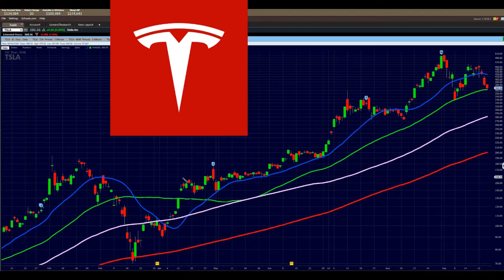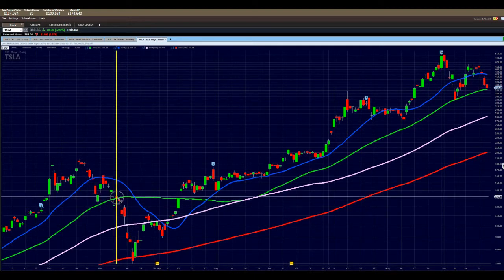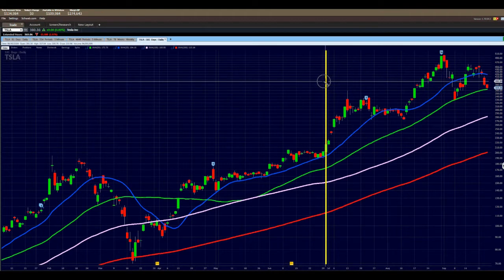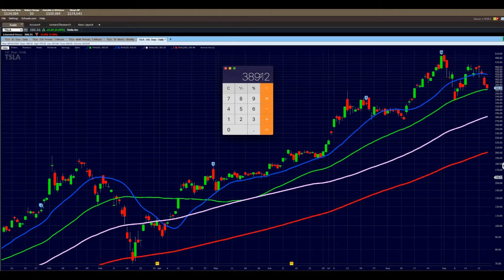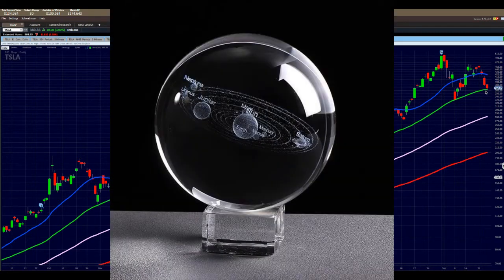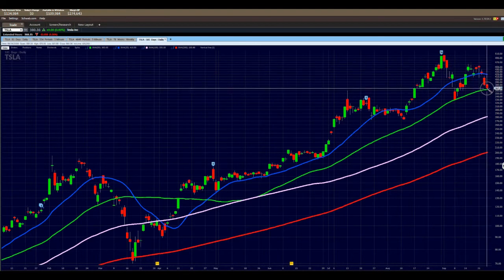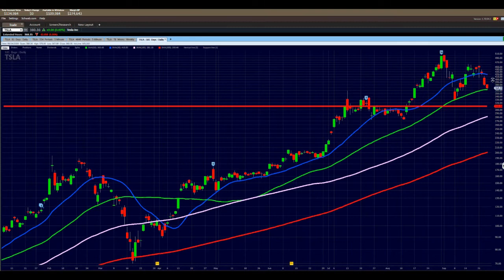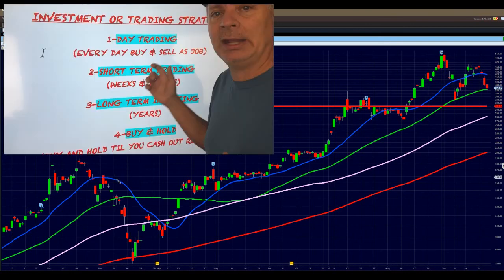TSLA (Tesla) stock update sept 24 2020. Simple moving averages SMA & time horizon. Bounce or Crash?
Detailed look at 20, 50, 100, 200 day TSLA moving averages, Time horizons, and buy the hype sell the news concept!

As always, I do not advise people to buy or sell specific stocks or financial instruments. Letting you know what I do and why!